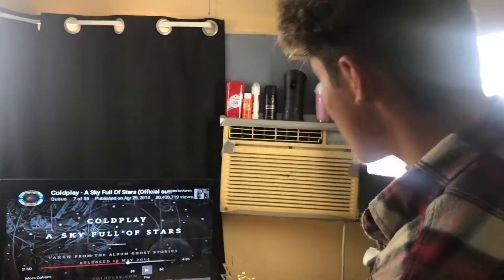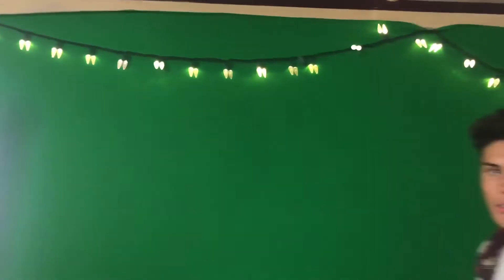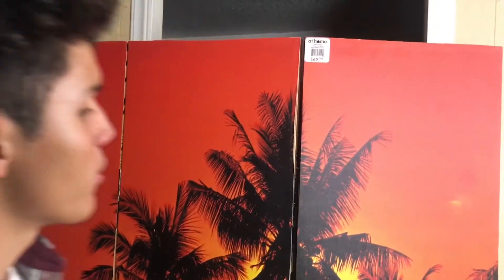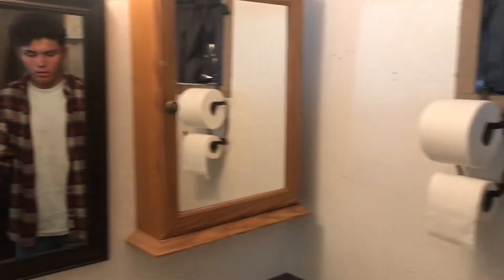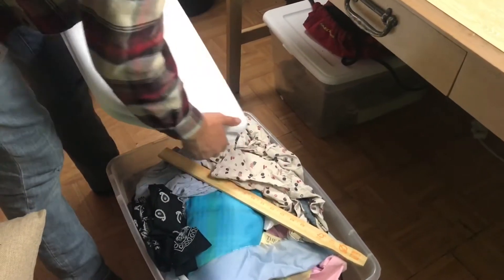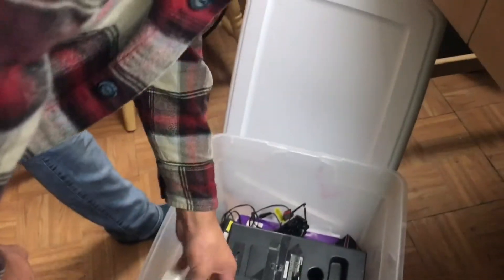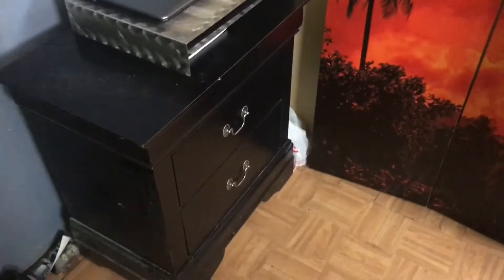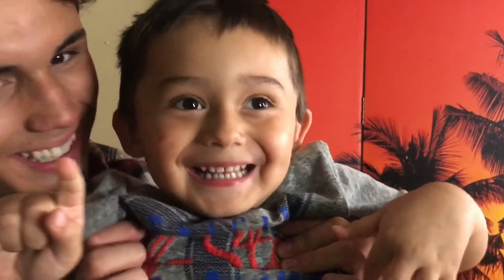TOUR of our Studio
Zurdo_lopez

Our names are Ryan & Aaron & Jack and we go by as Mars Tv here on YouTube. We are aspiring actors who love creating content for you guys here on YouTube.

On this channel you will find: Pranks, Social Experiments, Skits, Challenge videos, short films, awareness videos, Funny Videos, Epic Crazy Videos.